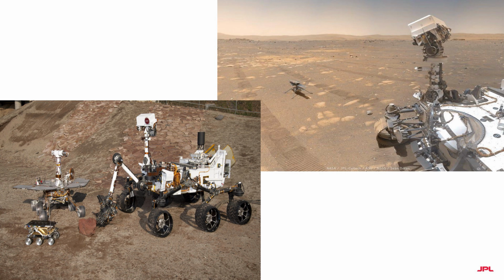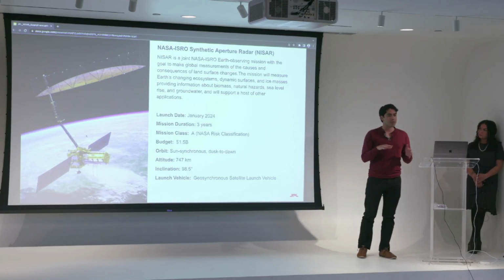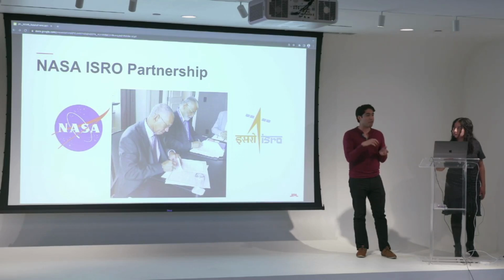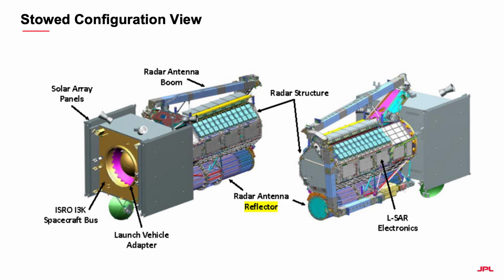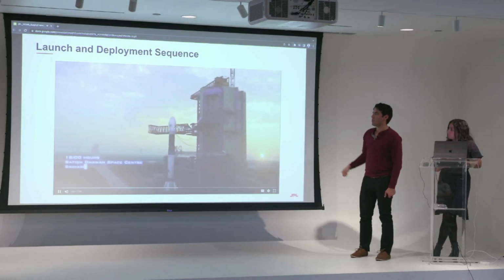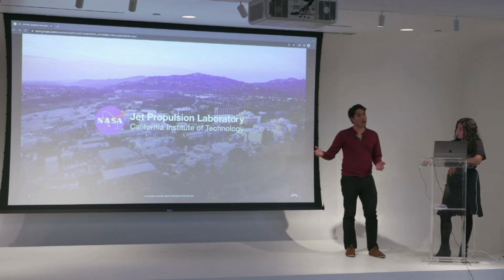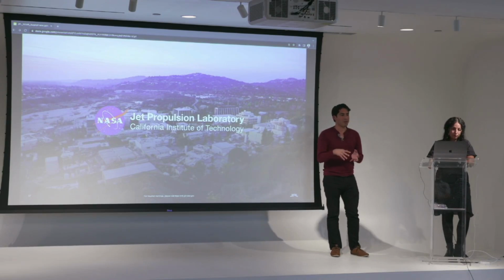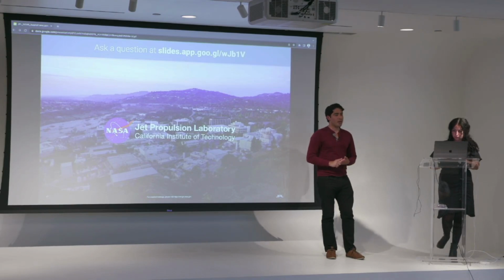Hackaday Prize 2022 Summit - Sirina Nahban + Matthew Ramirez: JPL's Earth Science Mission: NISAR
Join two engineers from NASA’s JPL as they discuss their experience working on technology for use in planetary science, deep space, and Earth science. Discover JPL’s Earth Science Mission, the NASA-ISRO Synthetic Aperture Radar (NISAR), and the exciting new developments coming from this talented team!